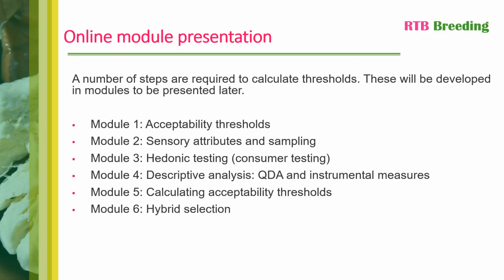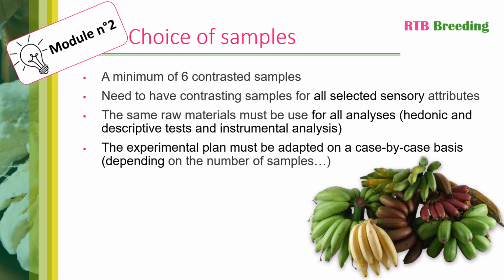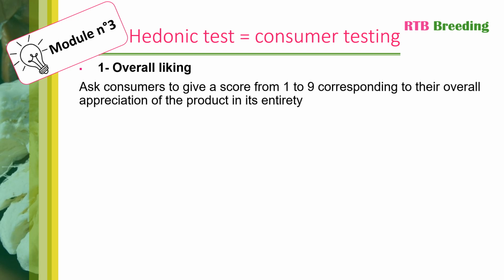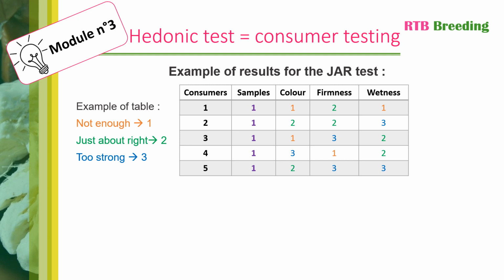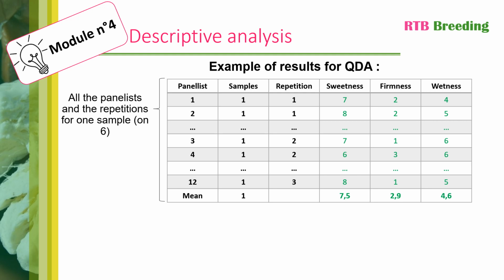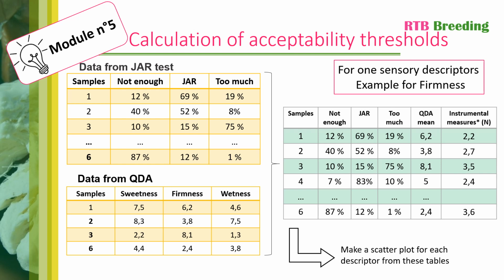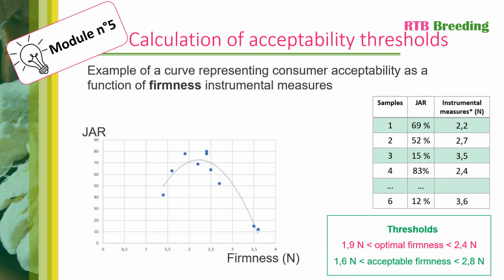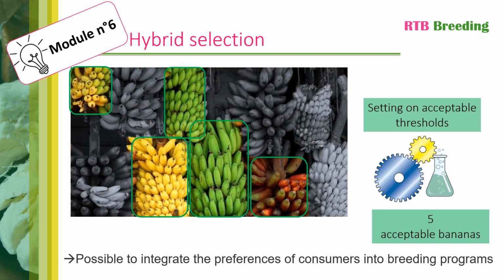Evaluation of Acceptability Thresholds of Key Quality Traits - Module 1/6.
Presentation of the RTBfoods/RTB Breeding methodology for the determination of acceptability thresholds for key quality traits, for different food products from roots, tubers and cooking bananas (RTBs).

Module 1.

Authors: Zoé DEUSCHER (CIRAD, France), Laurent ADINSI (UAC-FSA, Benin) & Christophe BUGAUD (CIRAD, France).